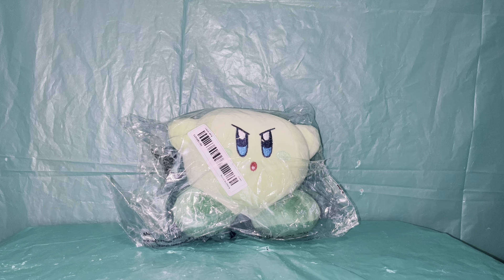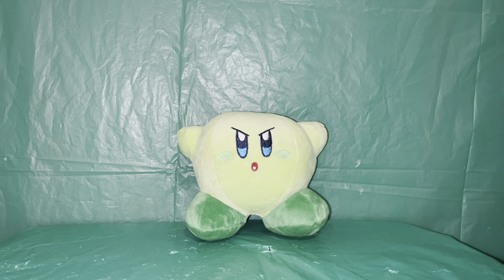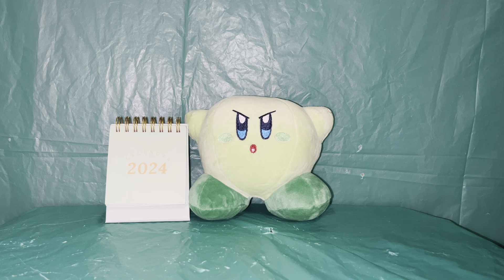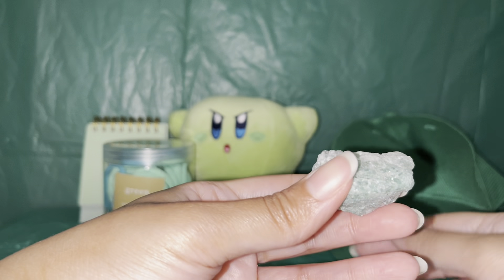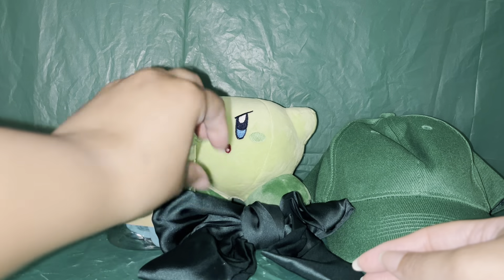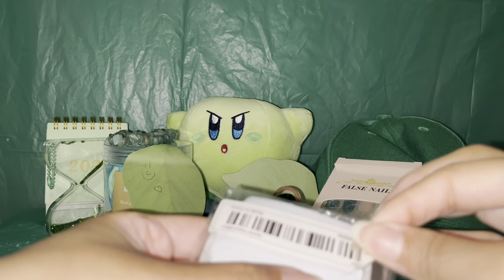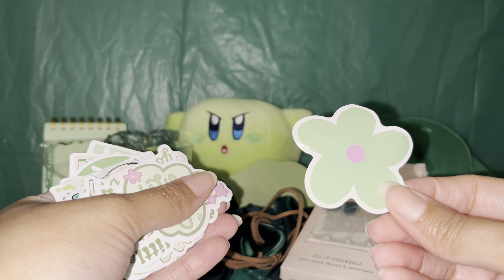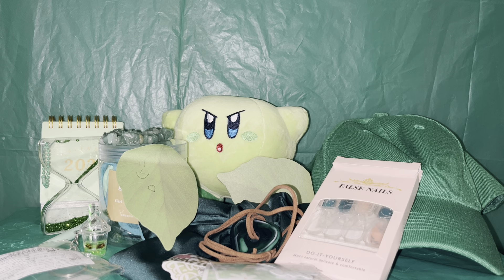Unboxing random green items for St Patrick’s day ☘️🍀🍀